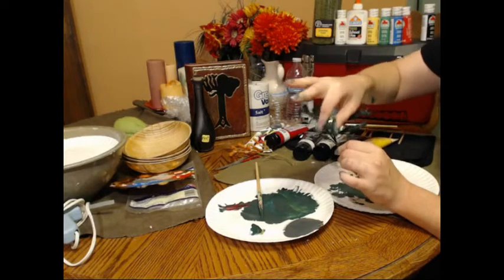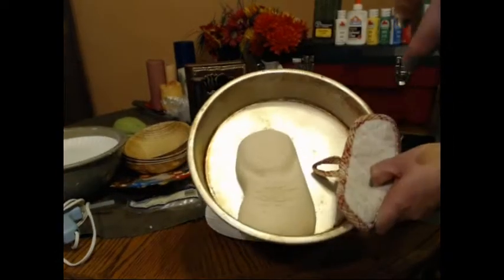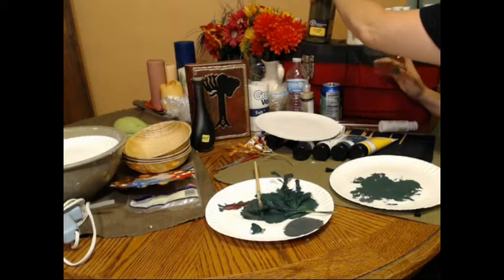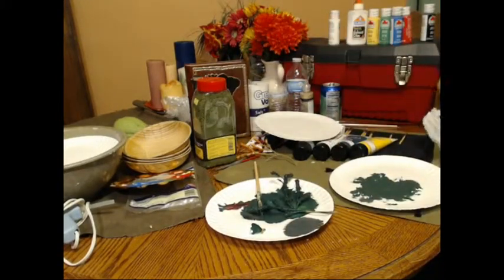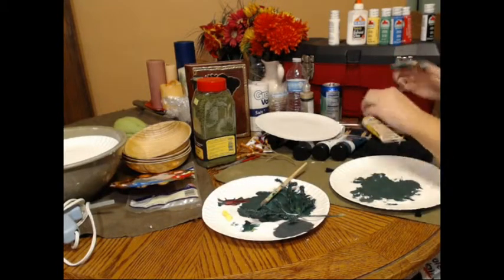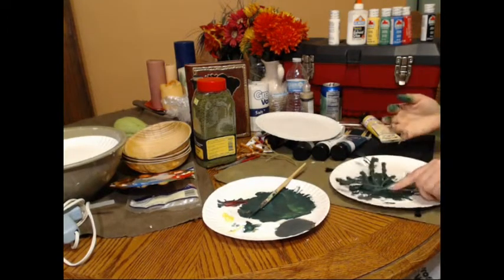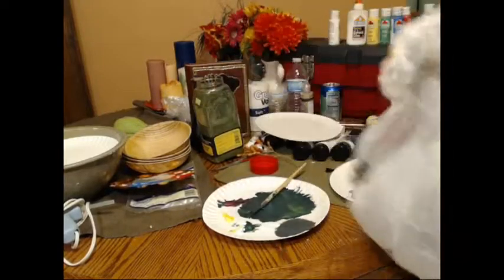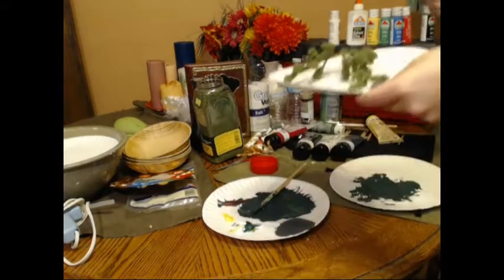Skyrim crafts - 4 / 8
Watch and learn how to make everyday items into works of art from the Skyrim universe.